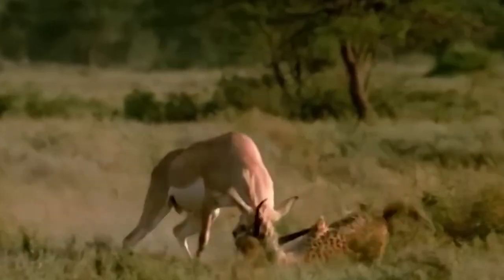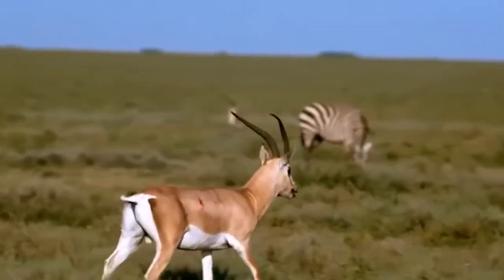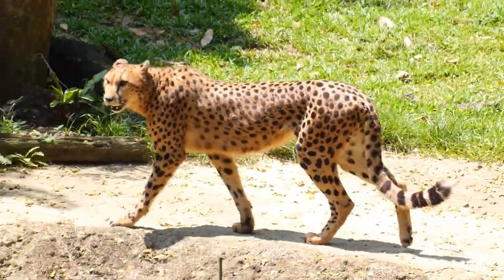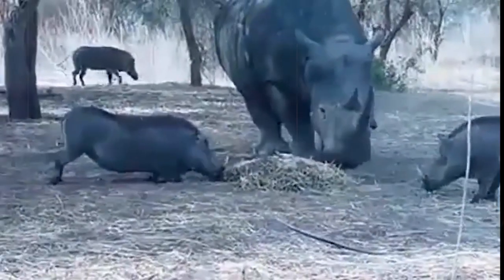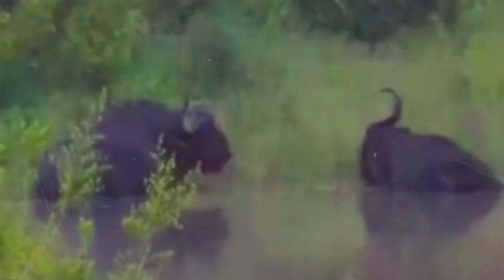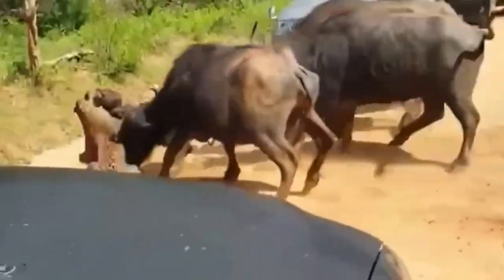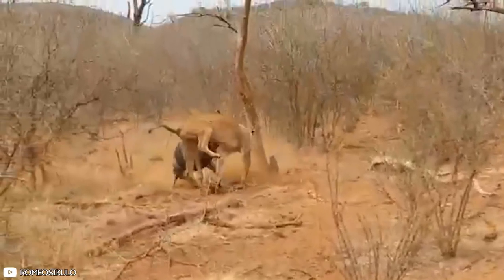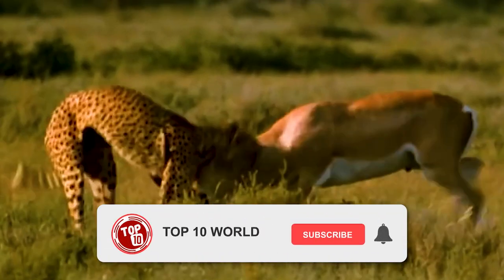Horns of Fury: Horrific Moments When Deadly Horns Crush Predators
Horns of Fury: Horrific Moments When Deadly Horns Crush Predators | Horns and Survival: When Prey Turn the Tables on Predators - Discover the shocking reality of animal horn warfare in 'Horns of Fury'. Watch as prey animals use their powerful and deadly horns to crush their predators in horrific moments caught on camera. Witness the ultimate predator vs prey battle as horns become the weapon of choice. From antelopes to rhinos, this video showcases the unstoppable force of nature when horned animals fight back. Don't miss out on this thrilling and educational look at the power of prey animals in the wild.